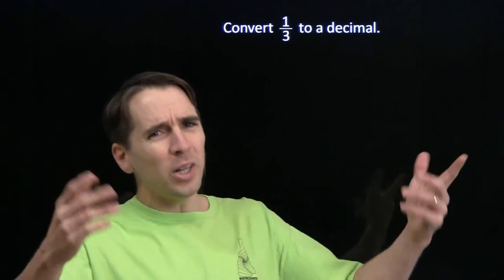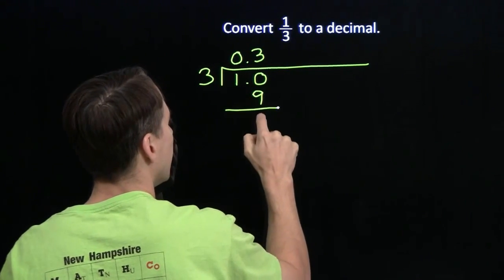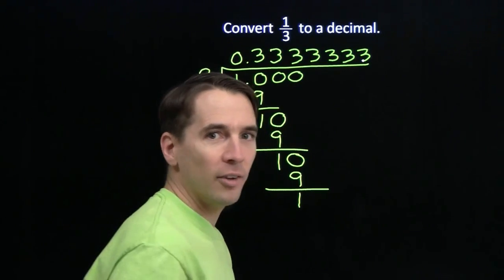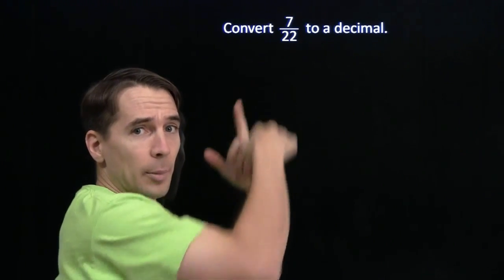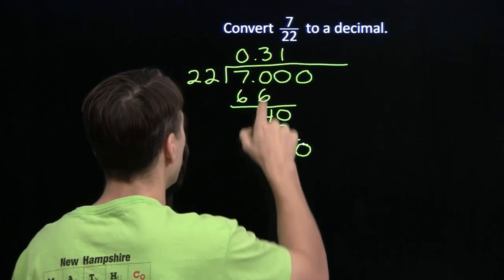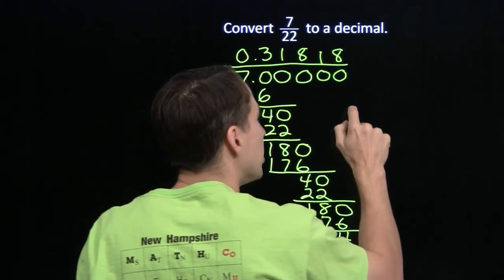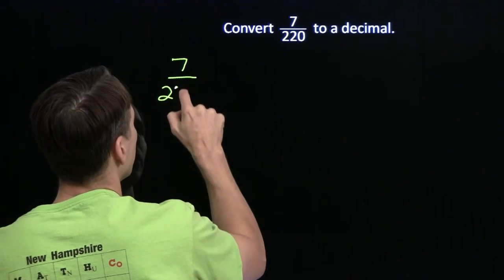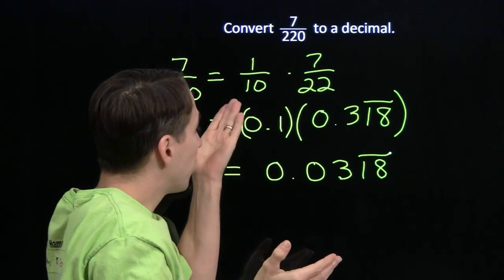Art of Problem Solving: Converting Fractions to Repeating Decimals Part 1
Art of Problem Solving's Richard Rusczyk explains how to convert fractions to repeating decimals.